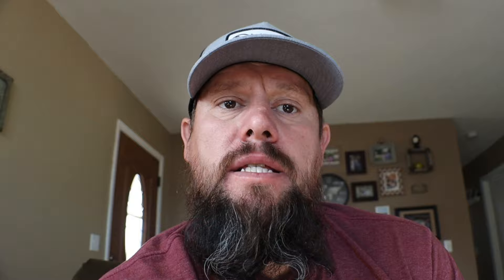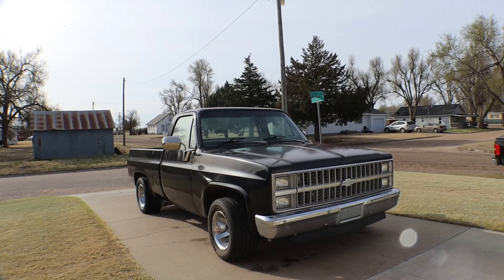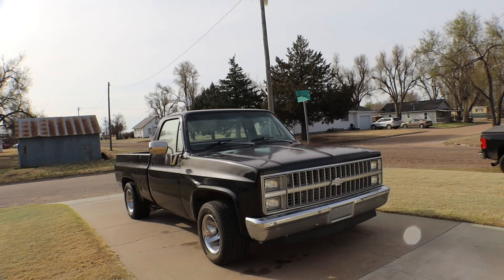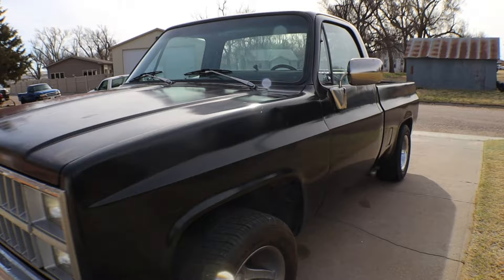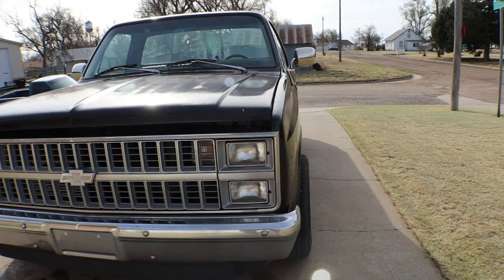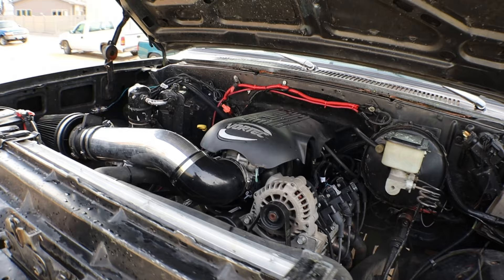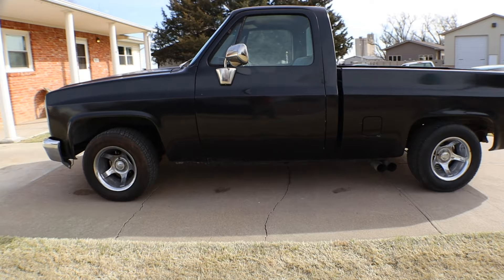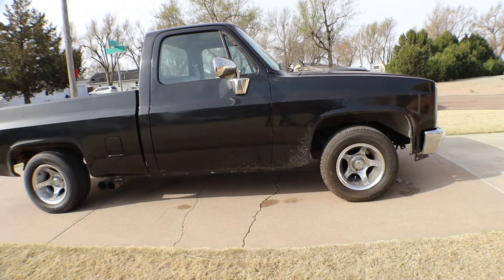C10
C10 Chevy LS swap 6.0 4L60E